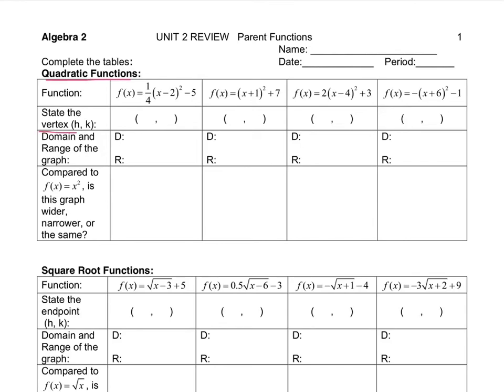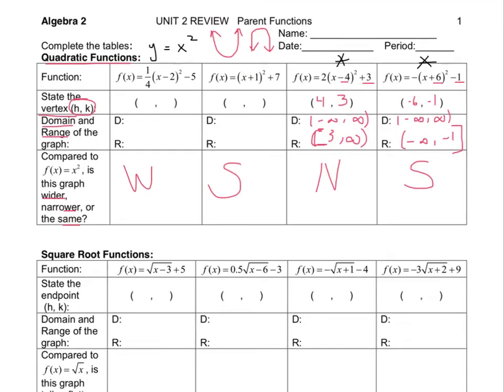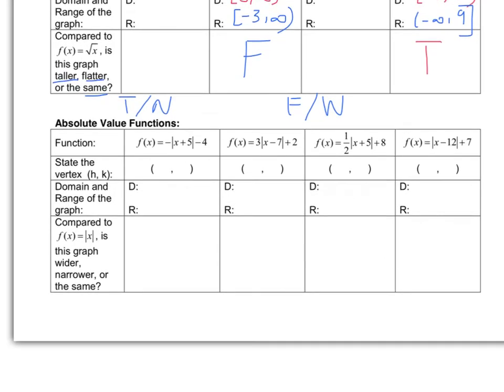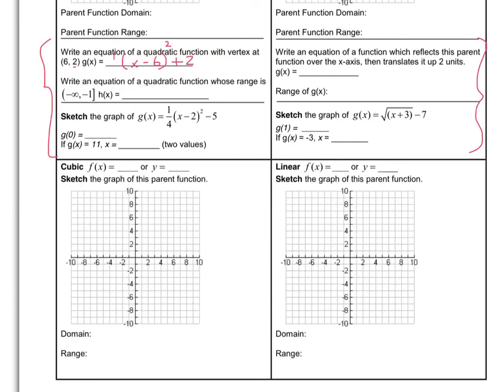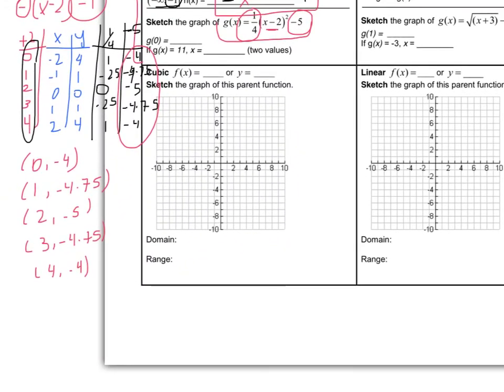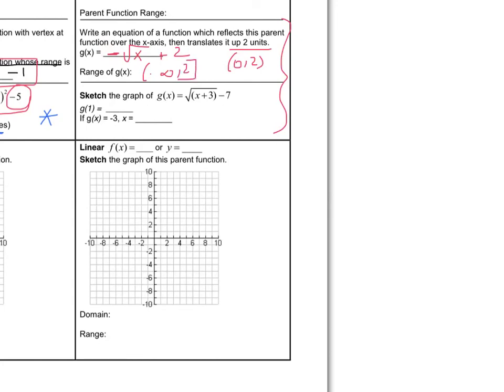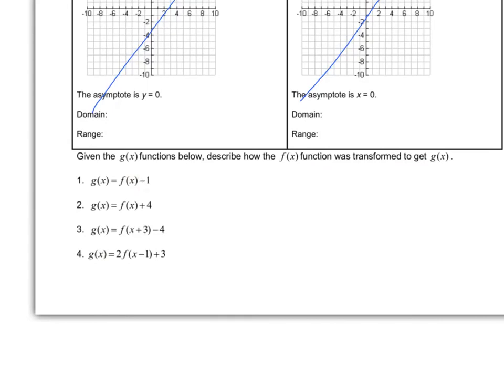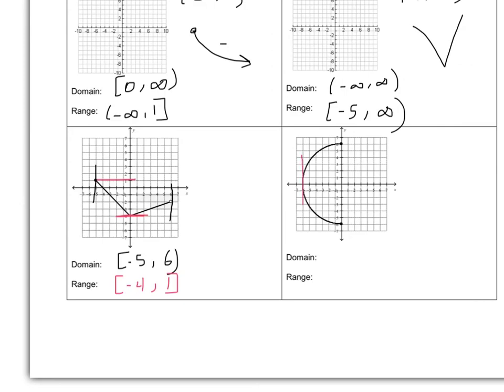Made with Explain Everything